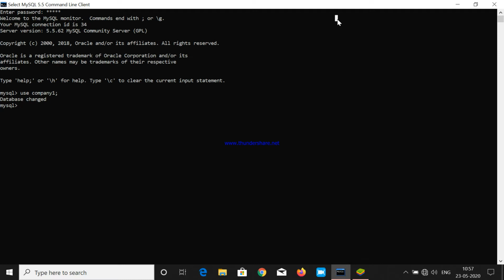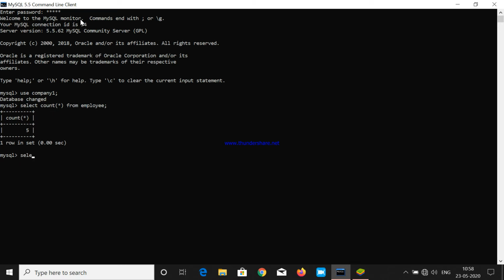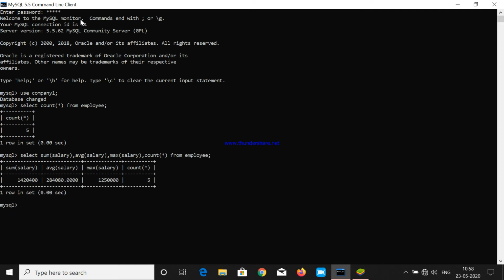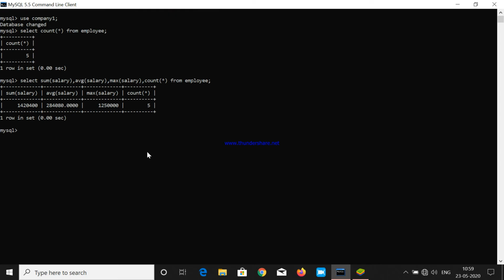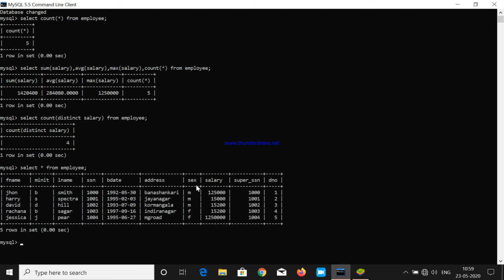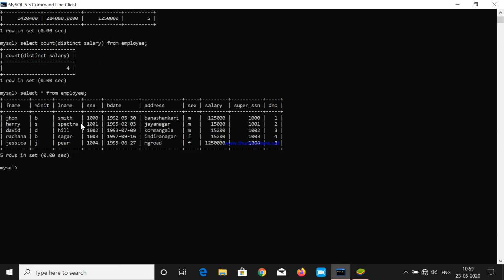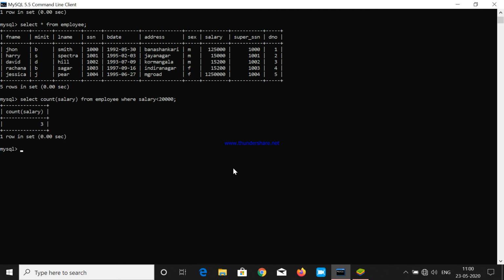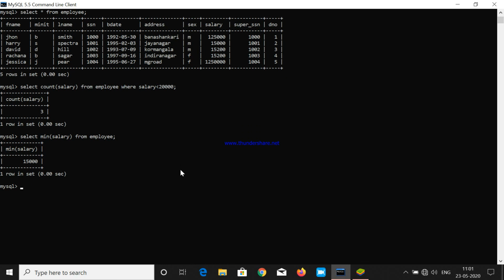Aggregate Functions(sum,avg,max,min,count) | MySQL | DBMS | Full Program Run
In database management an aggregate function is a function where the values of multiple rows are grouped together as input on certain criteria to form a single value of more significant meaning.
Various Aggregate Functions

1) Count()

2) Sum()

3) Avg()

4) Min()

5) Max()

AVG – calculates the average of a set of values.

COUNT – counts rows in a specified table or view.

MIN – gets the minimum value in a set of values.

MAX – gets the maximum value in a set of values.